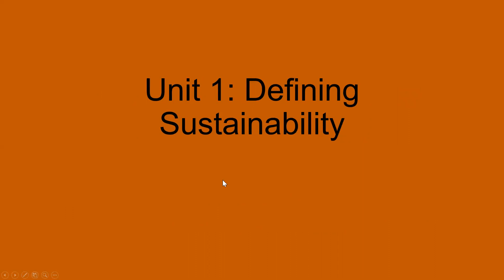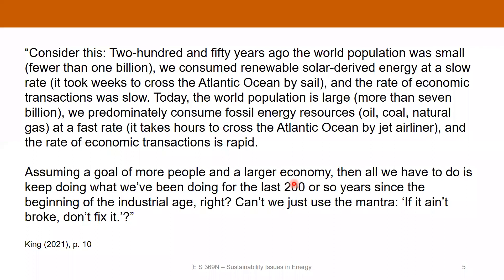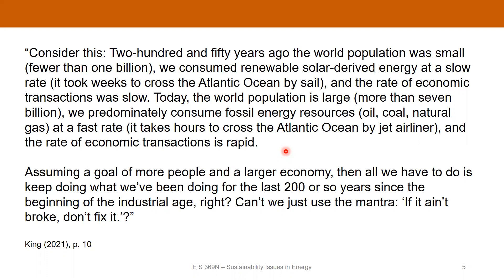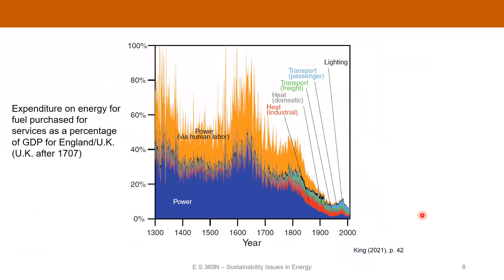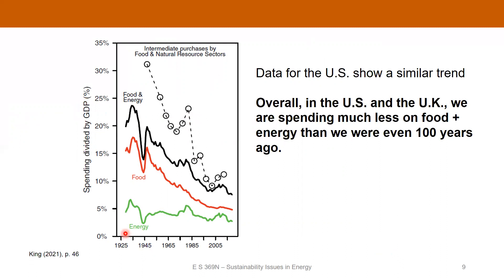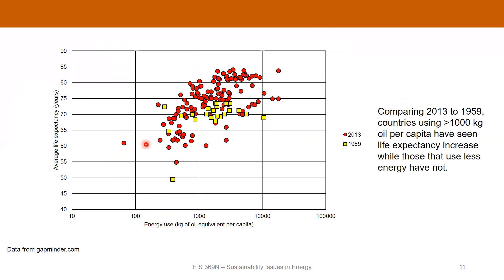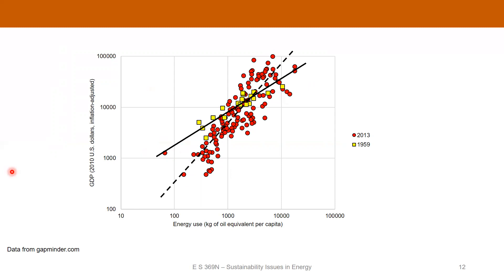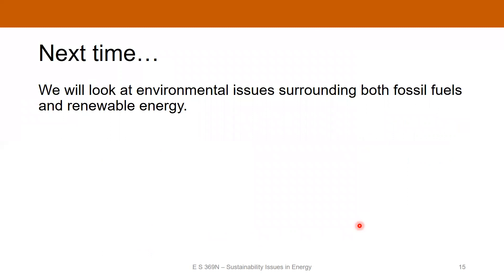Lecture 1.1: Energy is good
I describe why energy use is beneficial to our quality of life.